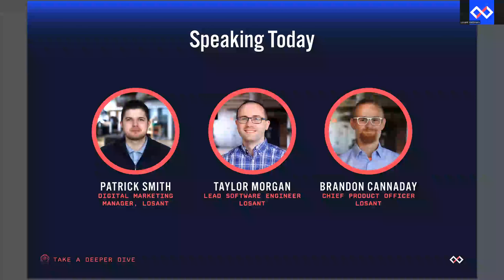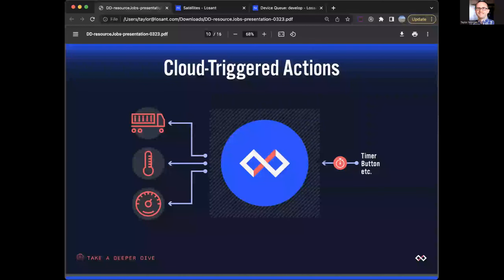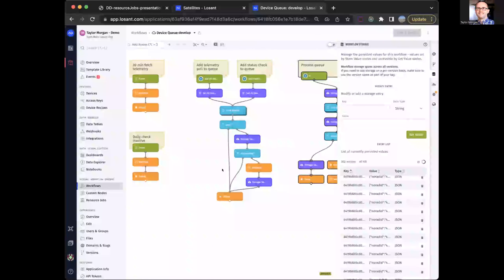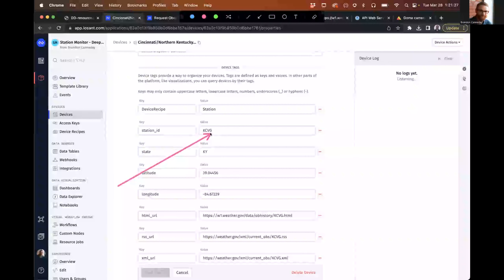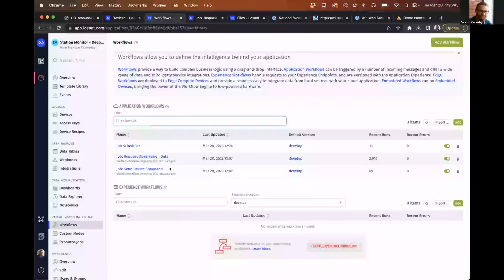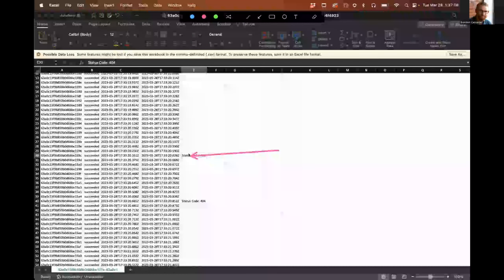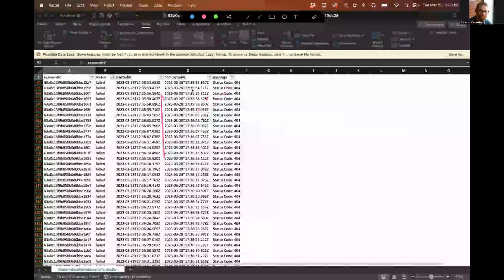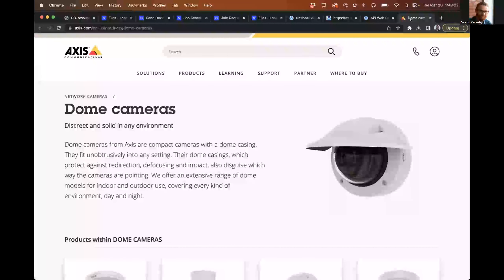Complex IoT Workloads Made Easy With Losant Resource Jobs - A Losant Deeper Dive Webinar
As the number of IoT devices in your fleet grows, so does the difficulty in applying business logic across that fleet. With the introduction of Resource Jobs, Losant expands the capability of our industry-leading Visual Workflow Engine to deliver long-running, asynchronous, tasks across enormous collections of IoT devices and other resources. Resources Jobs simplify complex use cases like OTA updates, polling device data, generating reports, and so much more.

Join Losant's Chief Product Officer, Brandon Cannaday, as he provides a technical deep dive into Losant's Resource Jobs and how to use them to deliver real-world use cases.

Learn how Losant can support your IoT requirements. Schedule a Walkthrough of the Losant Enterprise IoT Platform